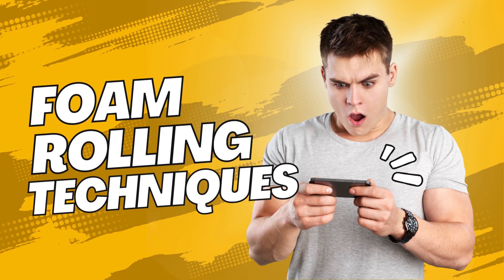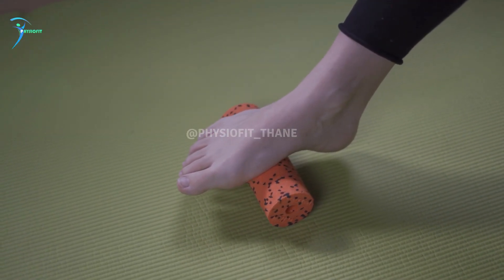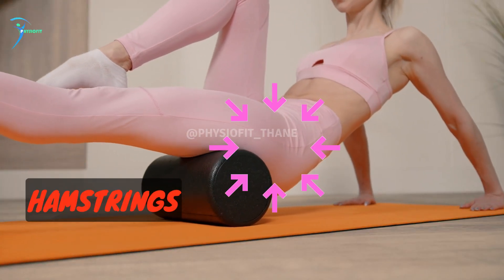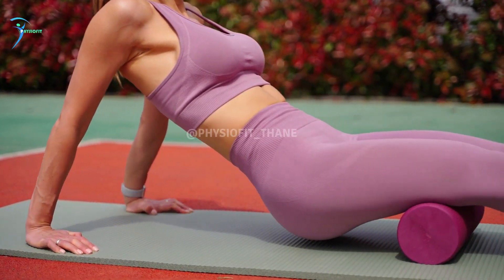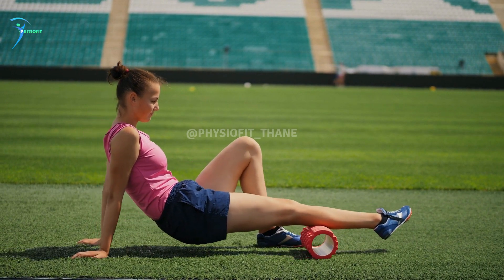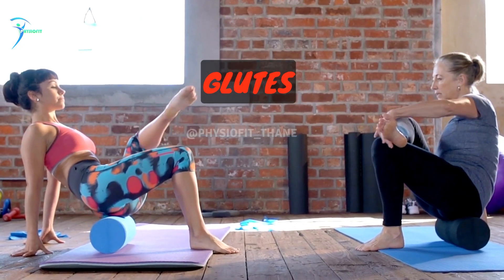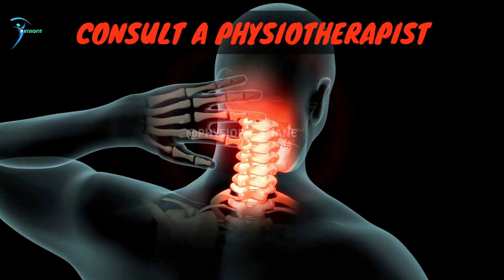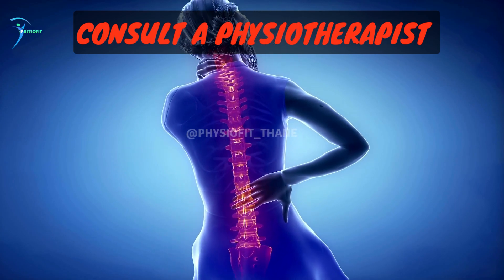Foam Rolling Techniques. @adidasRuntastic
Say Goodbye to Muscle Pain: Foam Rolling Techniques. 😇

Follow @Physiofit_thane

▶️Foam rolling techniques for muscle soreness point:

Foam rolling is a self-massage technique that can help alleviate muscle soreness and stiffness by targeting trigger points and knots in the muscles. Here are some foam rolling techniques that can be used for muscle soreness:

Quadriceps: Sit on the foam roller with your legs extended in front of you. Place your hands behind you for support and roll the foam roller up and down the front of your thighs, stopping on any tender spots.

Hamstrings: Sit on the foam roller with your legs extended in front of you. Cross one ankle over the opposite knee and place the foam roller under the hamstring of the crossed leg. Roll up and down the back of the thigh, stopping on any tender spots.

Calves: Sit on the floor with your legs extended in front of you and the foam roller under your calves. Place your hands behind you for support and roll up and down the back of your calves, stopping on any tender spots.

IT band: Lie on your side with the foam roller under your hip and your top leg crossed over the bottom leg. Roll up and down the side of your thigh, stopping on any tender spots.

Glutes: Sit on the foam roller with one ankle crossed over the opposite knee and place your hands behind you for support. Roll back and forth over the glute of the crossed leg, stopping on any tender spots.

When foam rolling, be sure to move slowly and focus on the areas that feel the most tender or tight. If you experience any sharp or intense pain, stop immediately and consult a healthcare professional. It's also important to stay hydrated and stretch before and after foam rolling to help prevent injury.

1️⃣A wealth Of Information.
2️⃣Resources To Help You Improve Your Physical Health And Wellness.
3️⃣Providing Expert Advice, Tips, And Exercises To Help You Recover From Injuries.
4️⃣Improve Your Overall Physical Function.
5️⃣More Active Life.
6️⃣Live a Healthier Life.